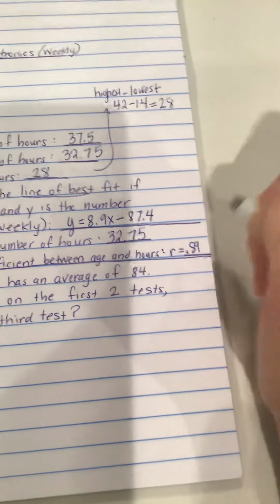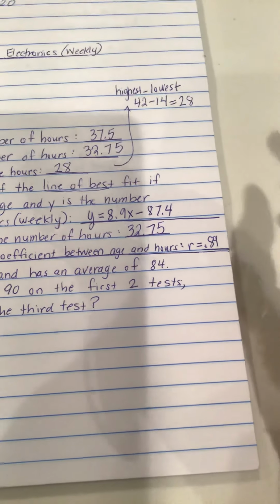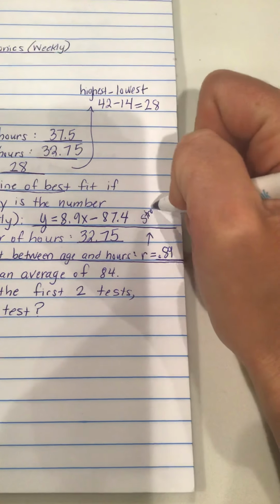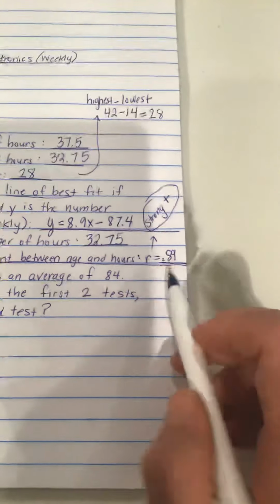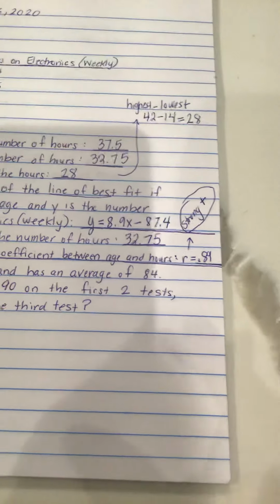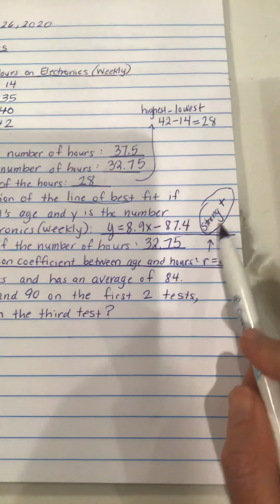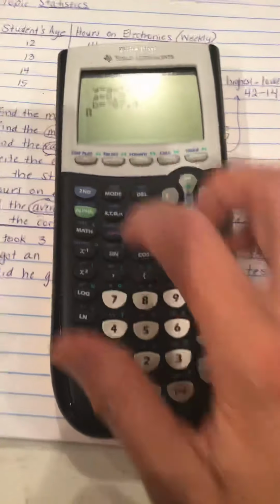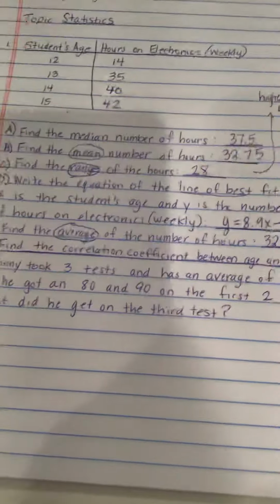May 26, 2020